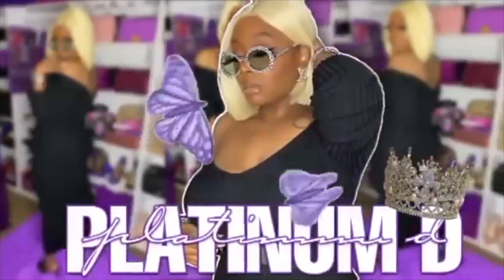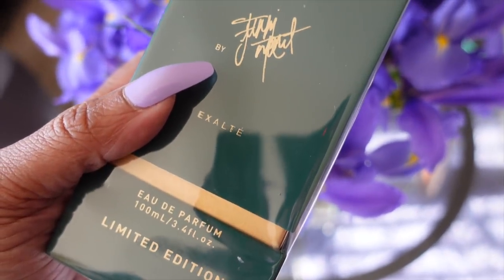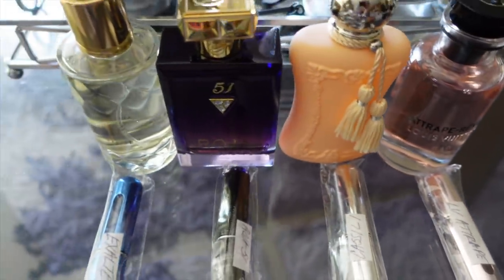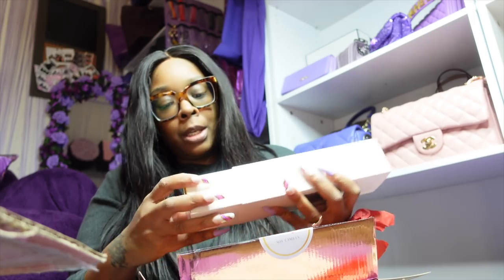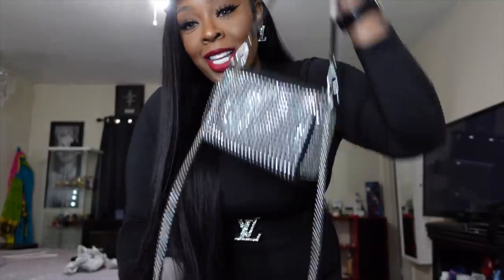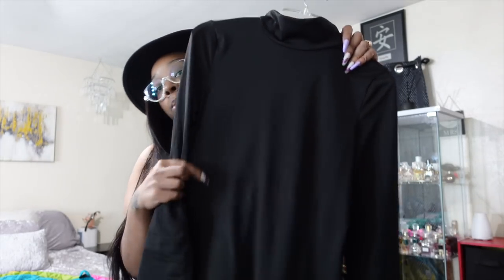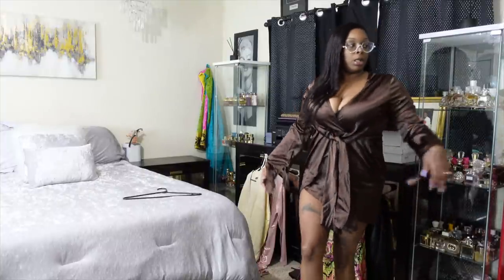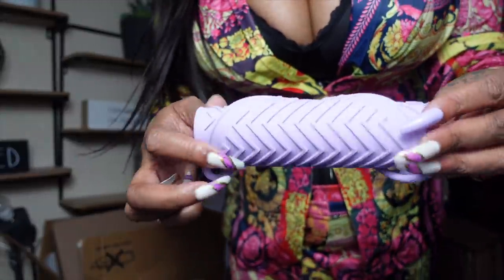~VLOG~SHE MADE ME CRY*DONE QUARANTINING*SHEIN/AMAZON FASHION TRY ON*YES TO THE DRESS*ALI GRACE HAIR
Best Quality，Affordable Price
• Ali Grace Hair Official Store ➤

-HAIR PRODUCTS USED
-COCO MADEMOISELLE HAIR SPRAY

-WHITE CONTACT/WALLPAPER

-WICK TRIMMERS FROM AMAZON

-LAURA MERCIER TRANSLUCENT

-10:10 ADORE ME TRY ON

-IKEA DETOLF SHELF

-PERFUME ATOMIZERS FROM AMAZON

CODE:VLOG

$50 off premium set- Code: 50offpremium
$100 off premium plus set/ code: 50offpremiumplus

-Hat/Google RB hat

-COACH BRACELET

-MSCREATIVEDIVA @MsCreativeDiva

-AMAZON HAT
-AMAZON BLACK DRESS/SIZE LARGE
-AMAZON PINK DRESS/SIZE XL
-AMAZON LEGGINGS

-SHEIN/ CODE: PLATINUM15
All XL

-NICHOLE CASH AP $THARELIC22

CashAp: $nikkiplatinum